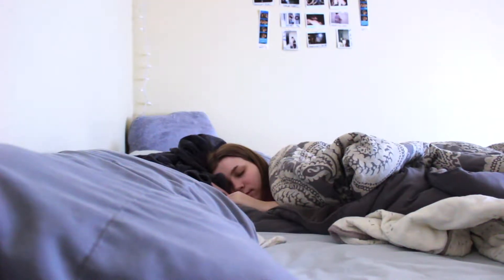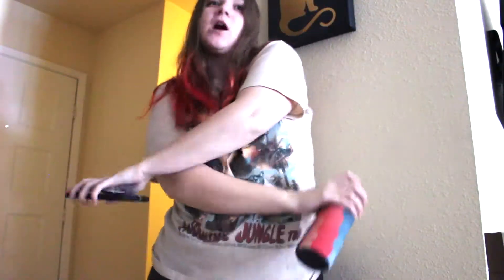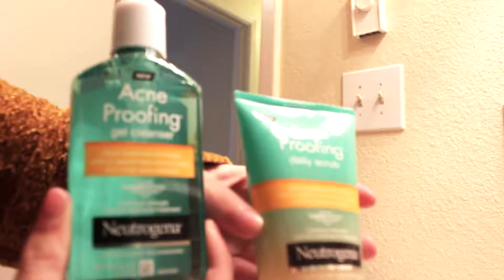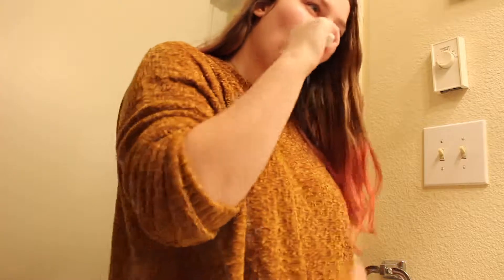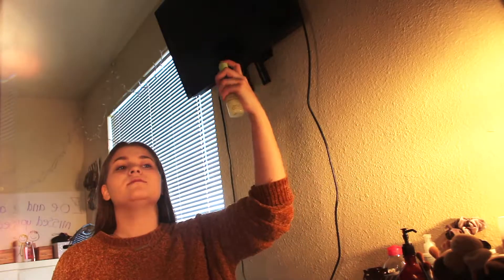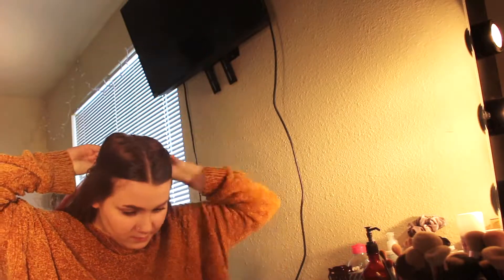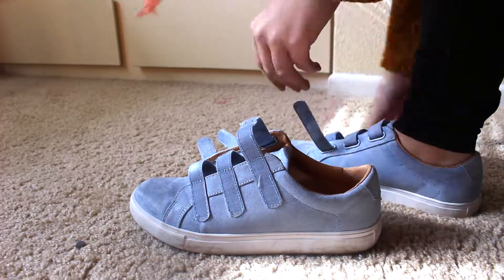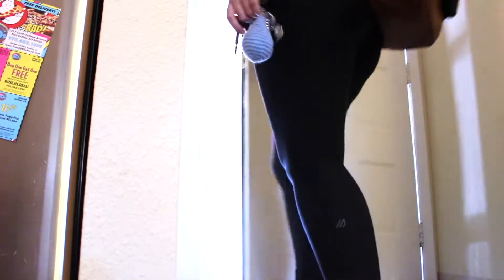MORNING ROUTINE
Today I am here to share my morning routine!! This video was so much fun to film so I hope you enjoy!!! Happy Saturday!

I partnered up with @Neutrogena to show you some of the best acne face washes. These two face washes have been my favorite for the past few weeks. I love the Acne Proofing Gel Cleanser in the morning because it is more gentle and the Acne Proofing Daily Scrub at night because it gets all the dirty grim off your face. These products are oil free, for all skin types and great for fighting acne!! These two products has cleared up my face and makes me feel like a superhero!!